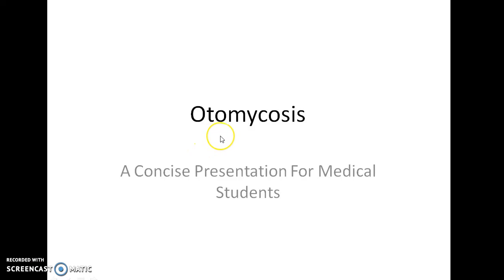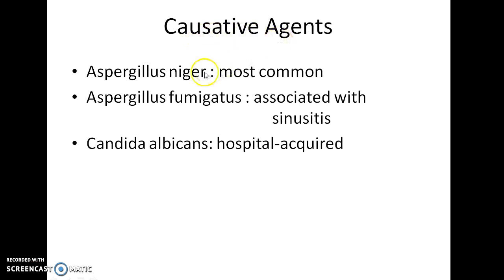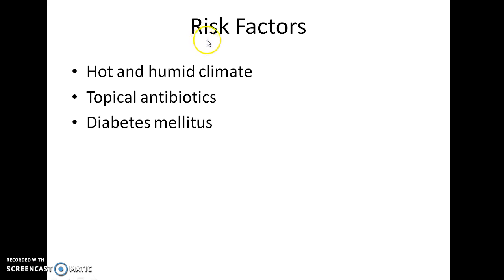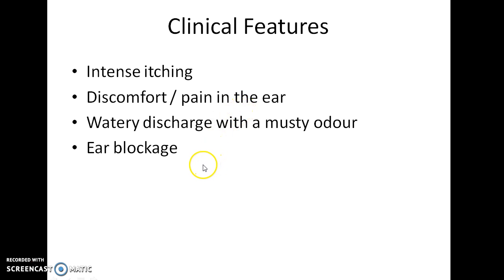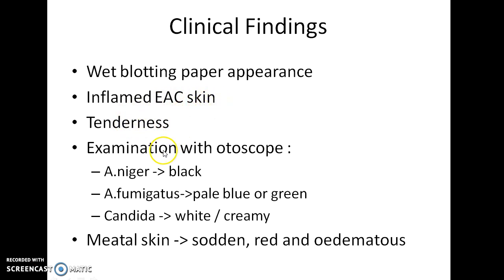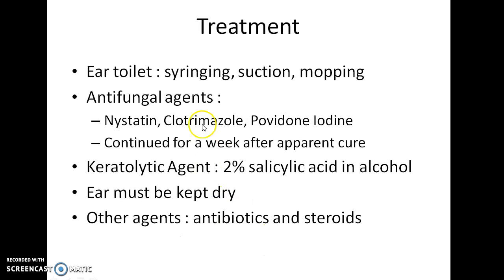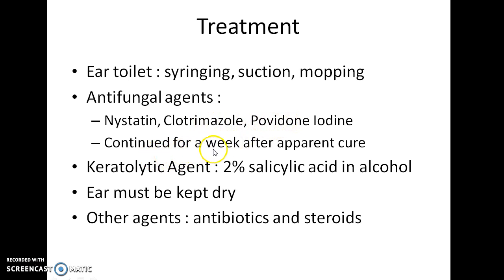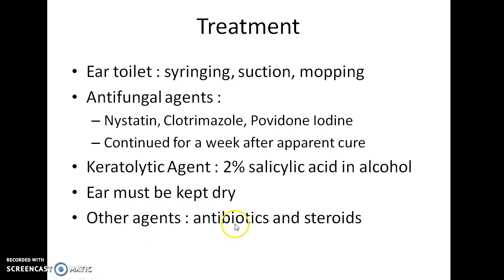Otomycosis - ENT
Hey guys, this is Indian Medico. In this video, we are going to see about otomycosis. This is a concise presentation from diseases of external ear in otology (ENT)